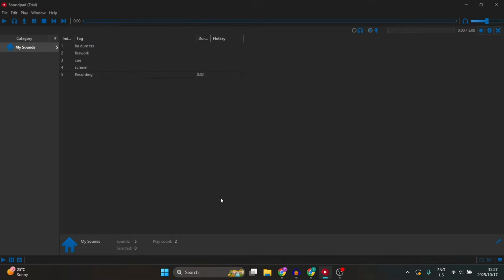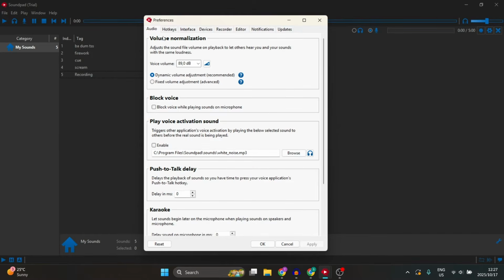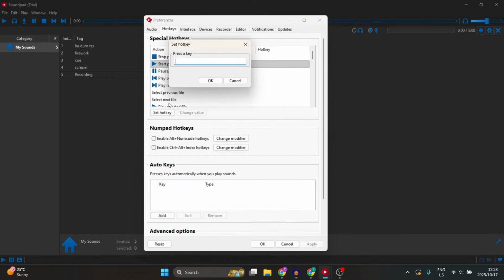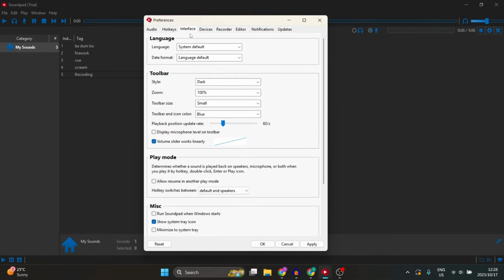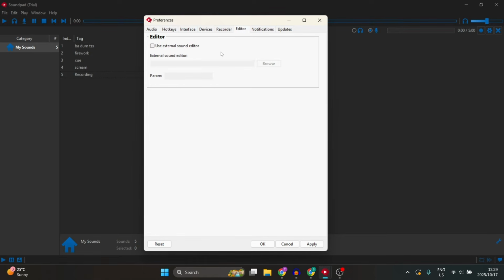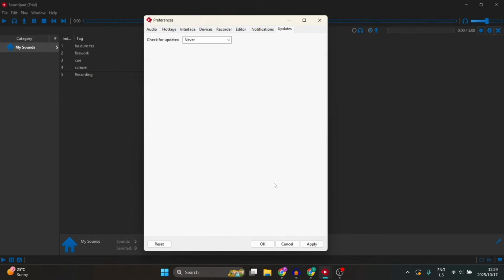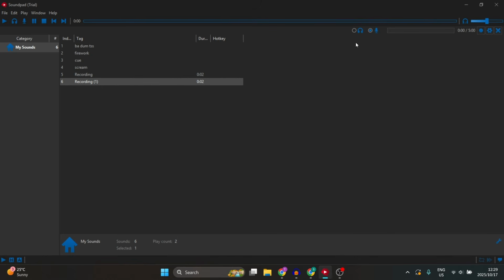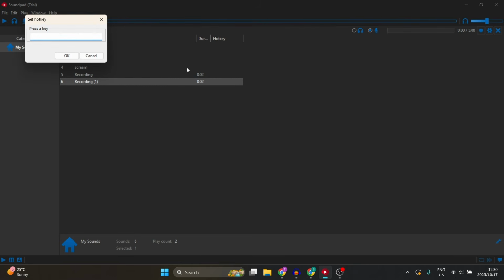How to Use Soundpad to Play Sound Effect in Game | Soundpad Tutorial 2026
Discover how to elevate your gaming or streaming sessions by using Soundpad to play sound effects effortlessly. This tutorial guides you through downloading and installing Soundpad, setting it up to work with your microphone and communication software such as Discord or TeamSpeak. Learn how to import sound files, organize your library for quick access, and assign hotkeys to trigger effects on demand during gameplay. The video explains how to adjust audio levels to ensure your sound effects blend naturally with game and voice chat audio. Troubleshooting tips cover common issues like sound distortion, latency, and software conflicts. Whether you want to add humor, highlight moments, or enhance viewer engagement in streams, this tutorial equips you with all the tools and techniques to get started with Soundpad effectively.